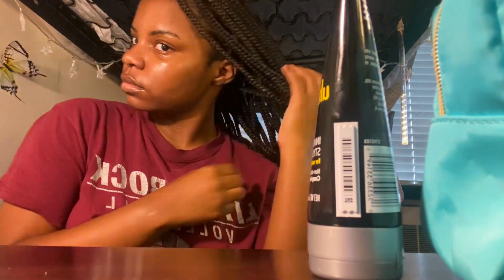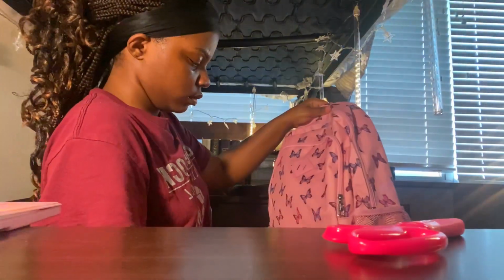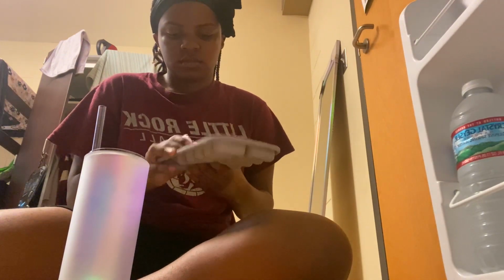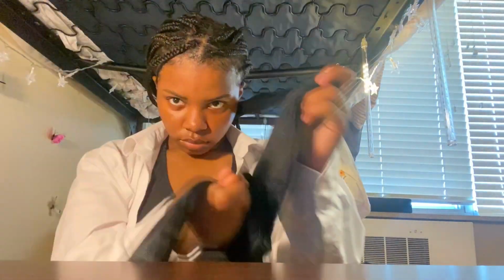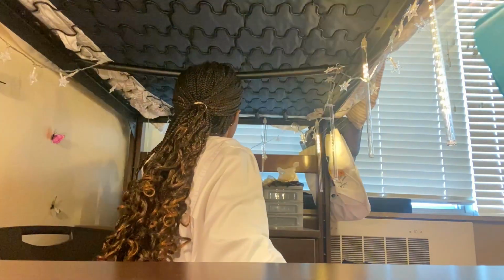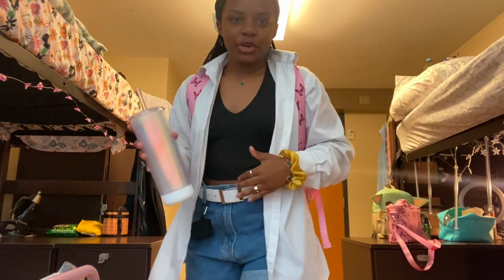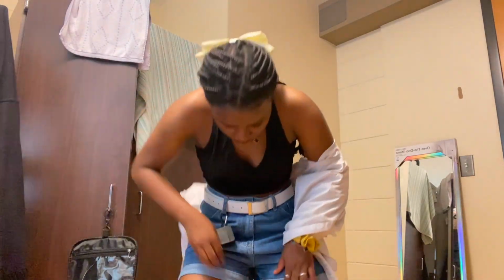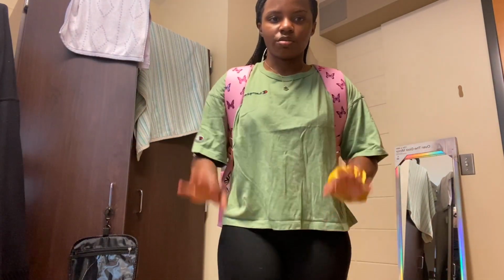GRWM | First Day Of College!!! (so hot)